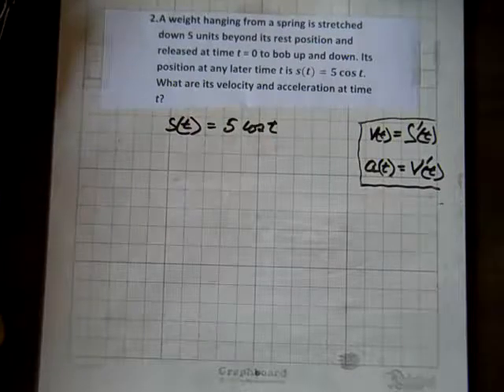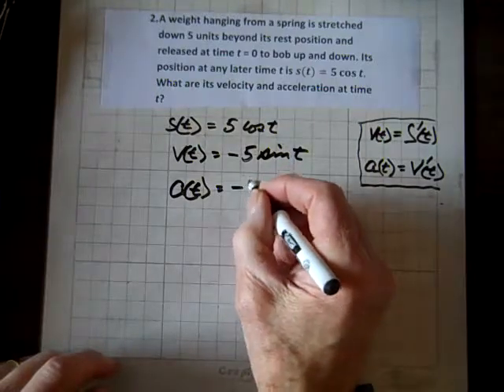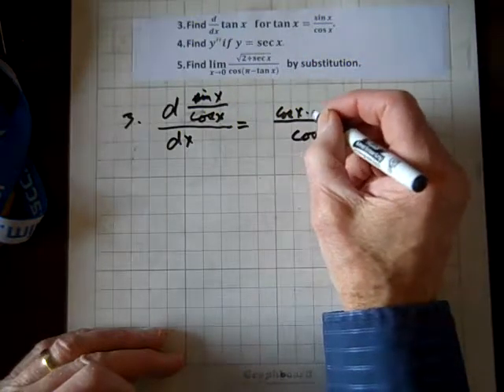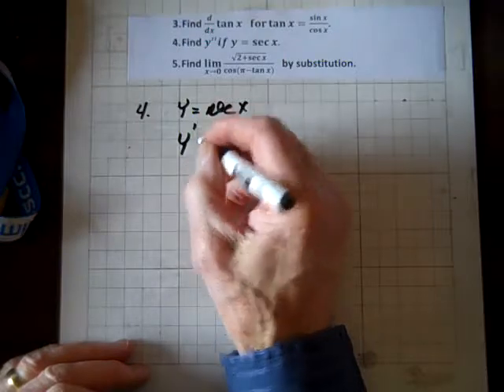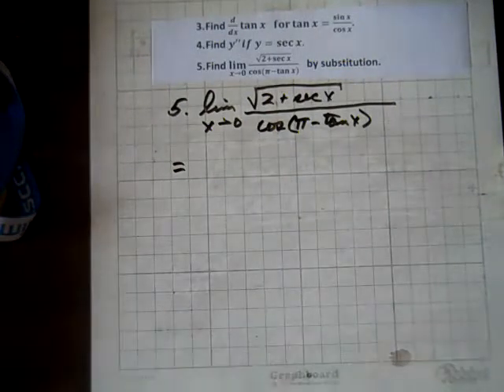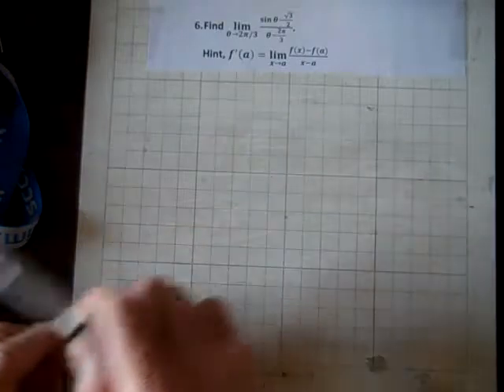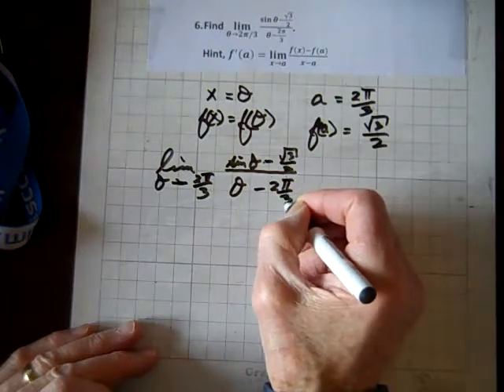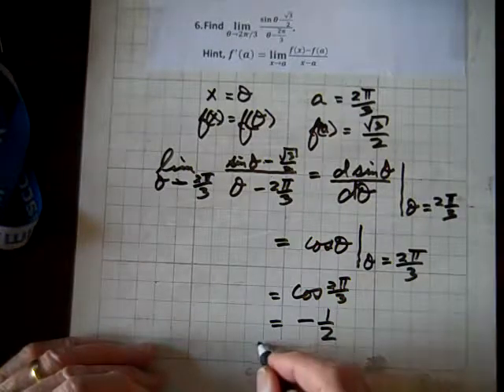Calculus I Derivatives of Trigonometric Functions Part II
Apply derivatives of trigonometric functions.